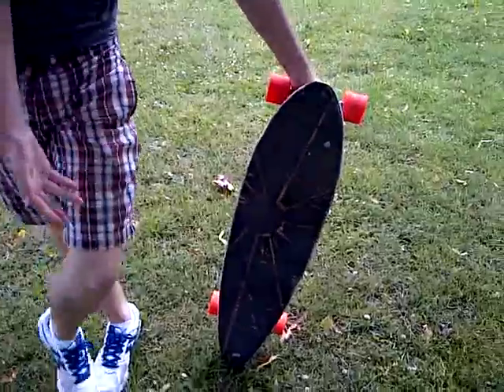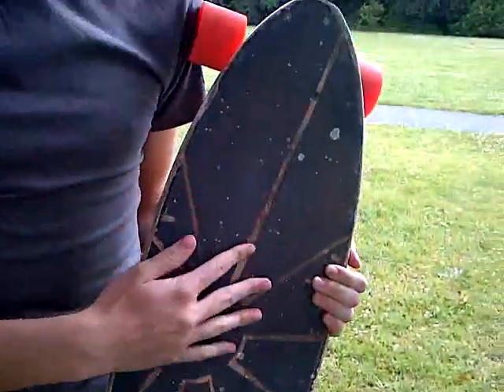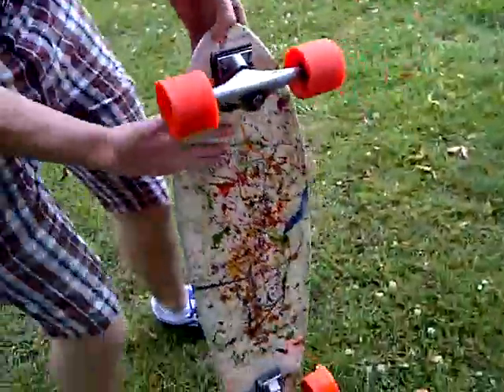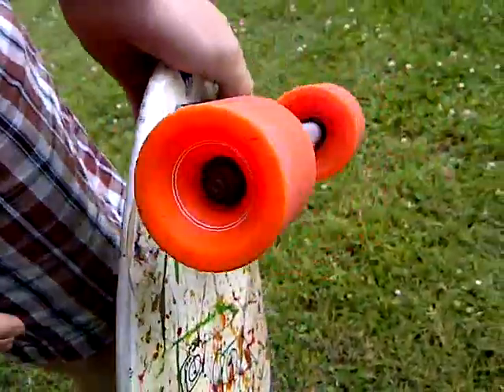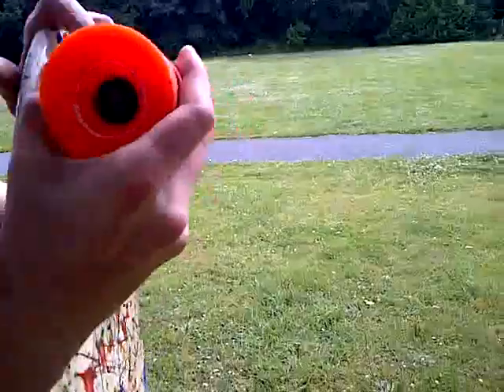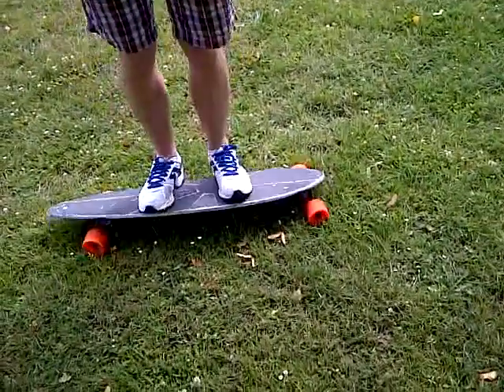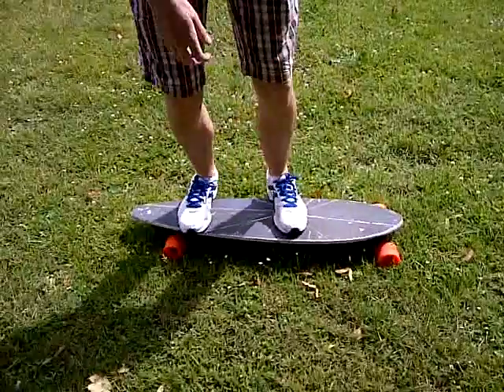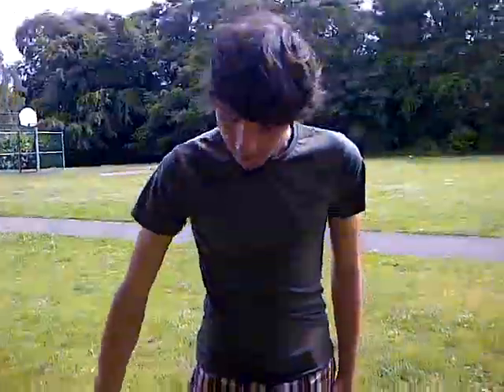My Longboard Check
This a quick overview of my longboard